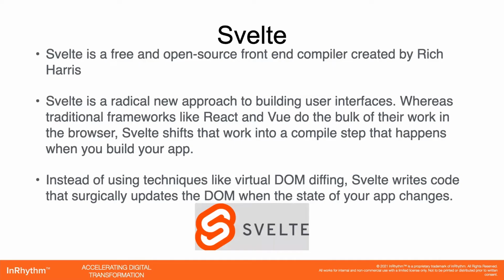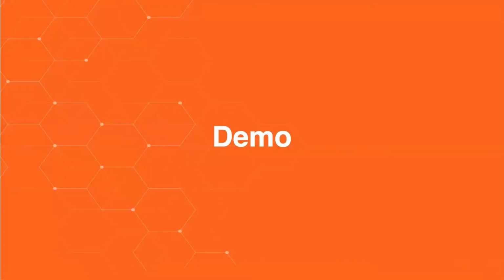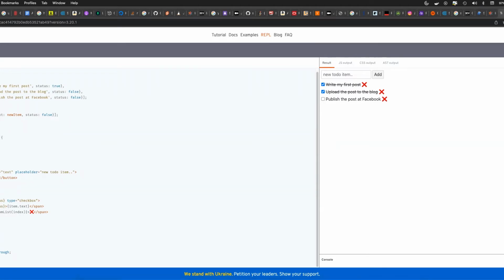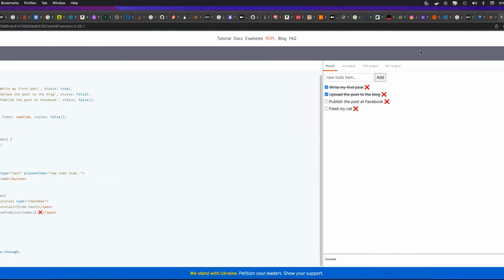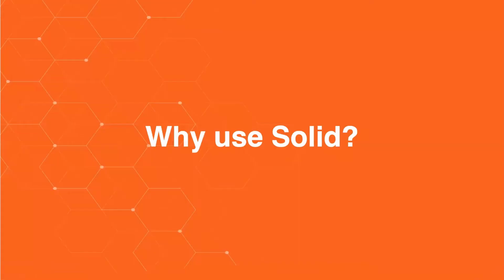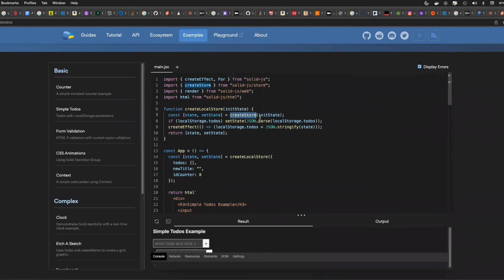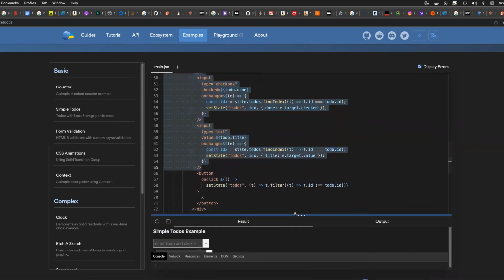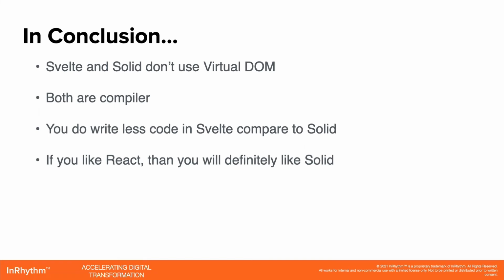Lightning Talk / Intro To Svelte And Solid / October 6th 2022 / Wilmer Sinchi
This week, join InRhythm’s own Front End Software Engineer, Wilmer Sinchi as he takes us on a technical deep-dive introduction to Svelte/Solid and its best practices.